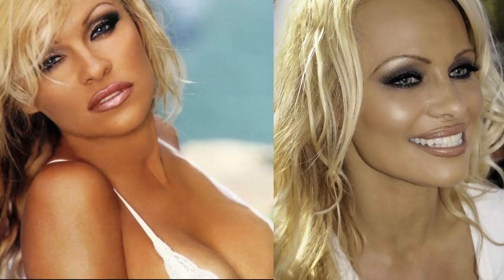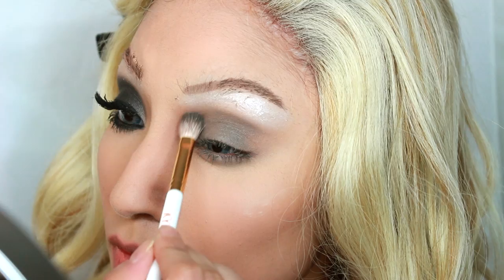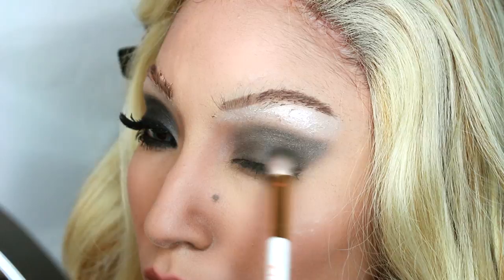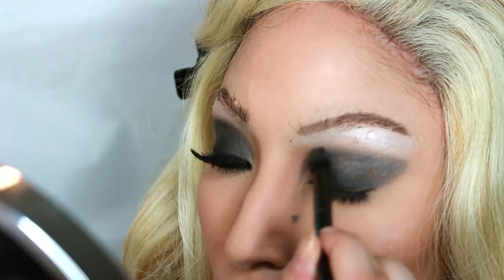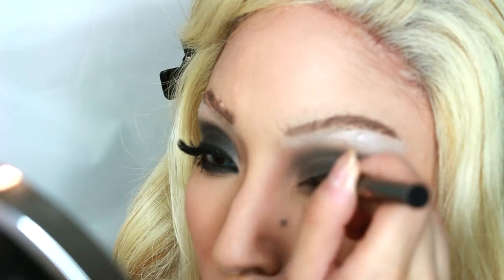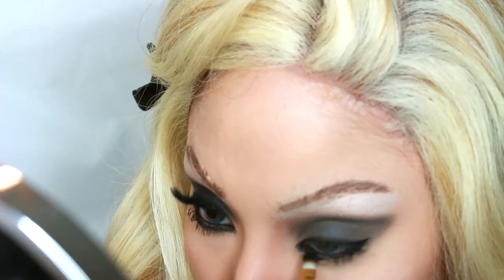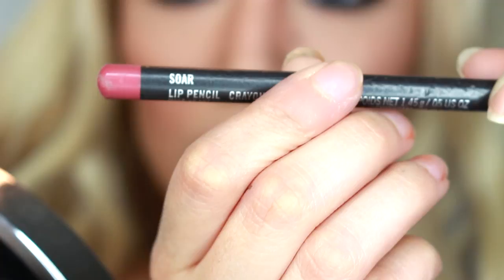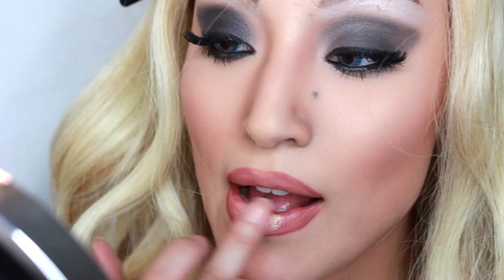PAMELA ANDERSON INSPIRED MAKEUP TUTORIAL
hello lovely people, I’ve gotten quite a few requests on doing a tutorial on Pamela Anderson’s makeup, so I thought, hey she was quite popular in the 90s, so why not? She ruled the 90’s with her good looks and her reputation with some famous rockstars. Pamela Anderson’s look is pretty iconic. I HAD to recreate it. She does have many natural looks but I went for her signature smokey eye. Hope you all enjoy!